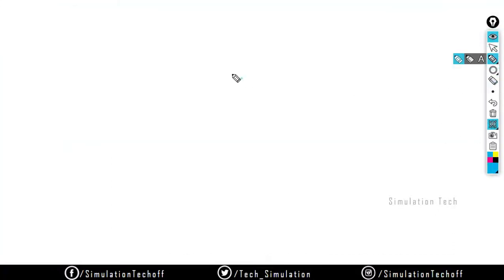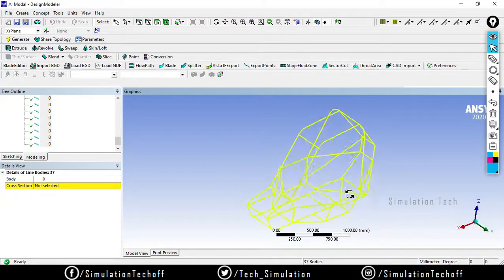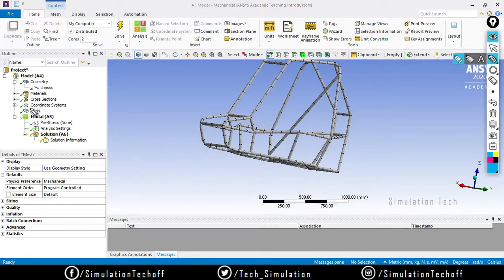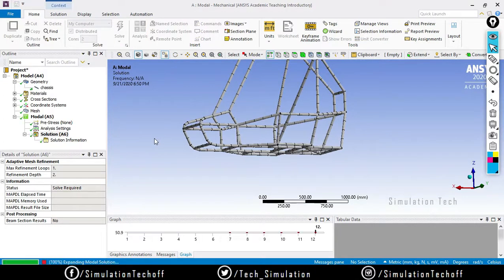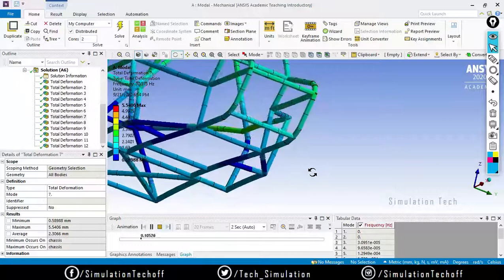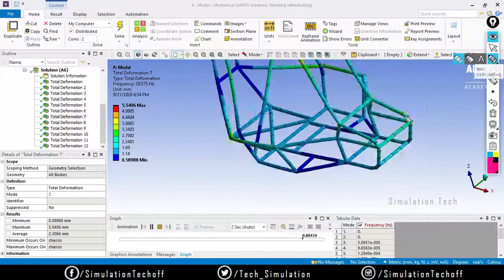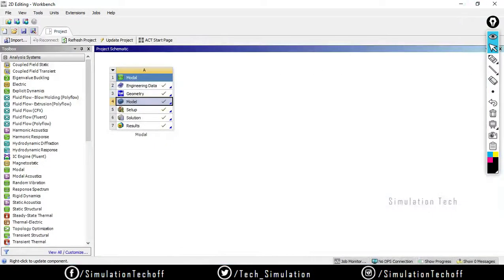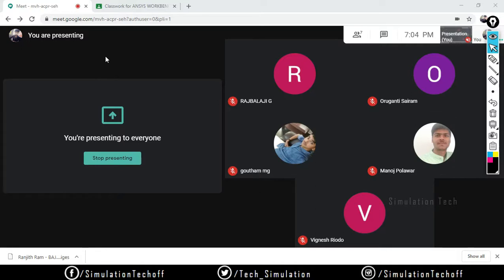Free Free Run Analysis in Ansys | Lesson 11 | Ansys Tutorial ( Live Class )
This Video contains a details About "How to Perform Free Free Run Analysis in Ansys Workbench using 1D Roll Cage Structure" as an example.

(1) Setup Engineering Data

(2) Creating Geometry

(3) Assigning Boundary Conditions

(4) Viewing Results

Happy Learning...

For Corporate / Personal Training Programs / Project Assistance Services